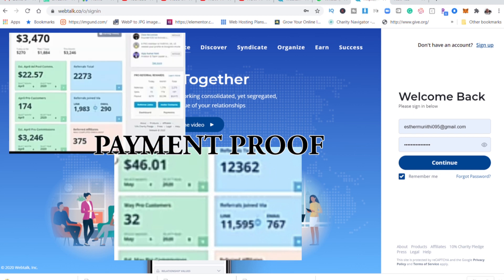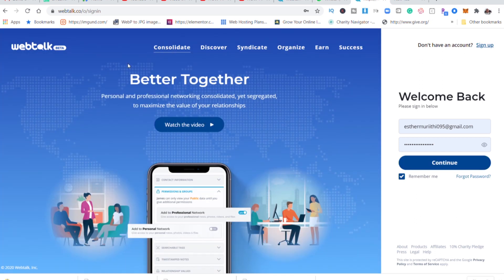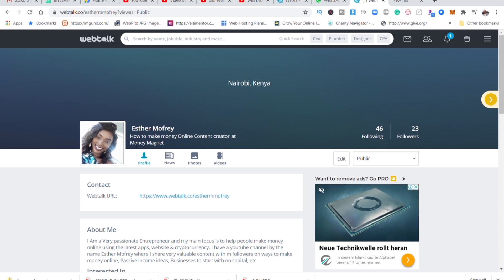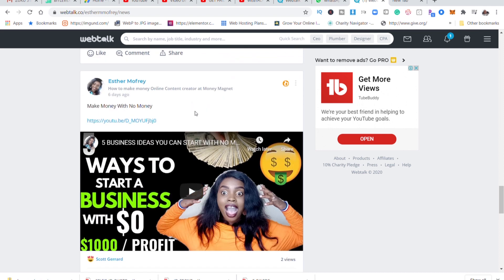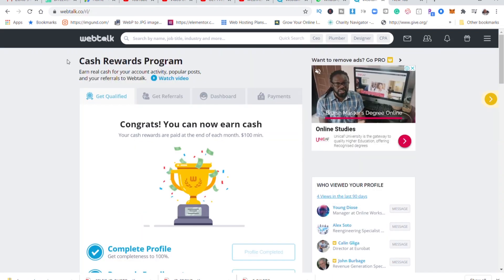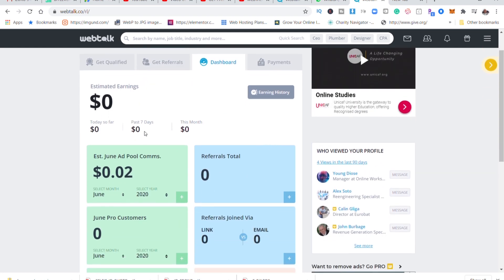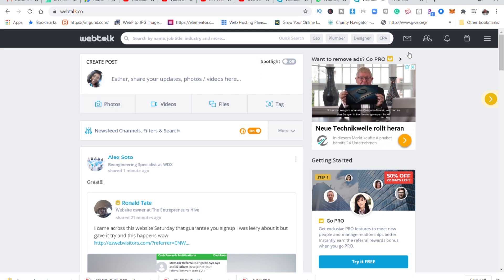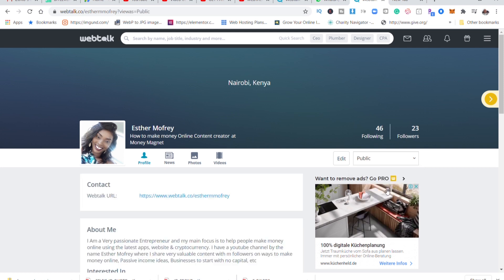MAKE 👉$100 PER MONTH POSTING, LIKING, COMMENTING ON SOCIAL MEDIA. Make Money Online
What is Twentyxpro? Twentyxpro full presentation👉👉